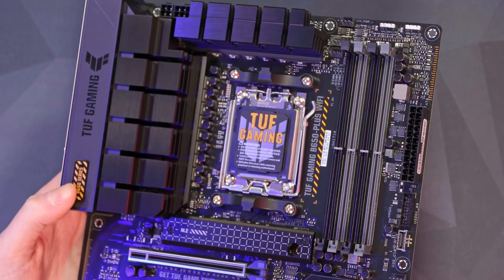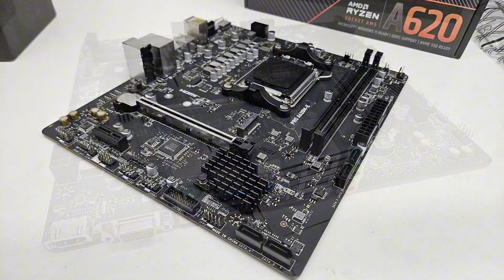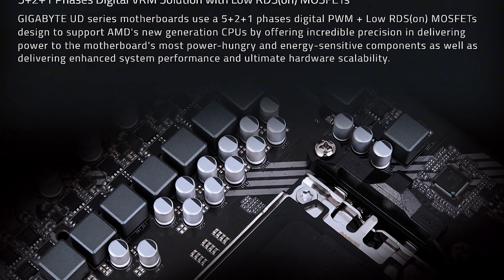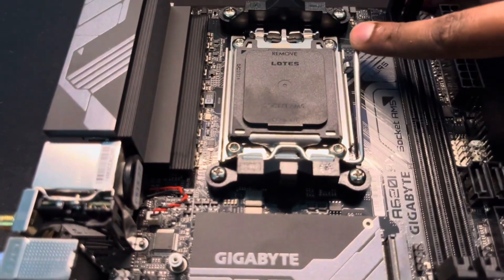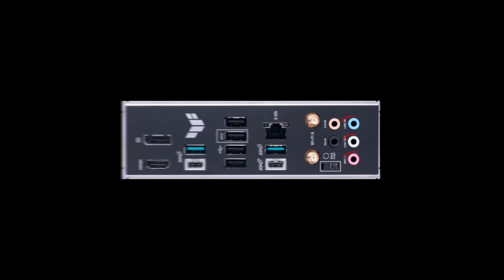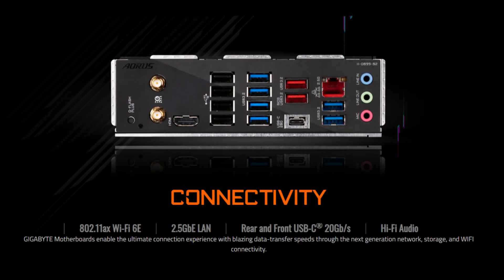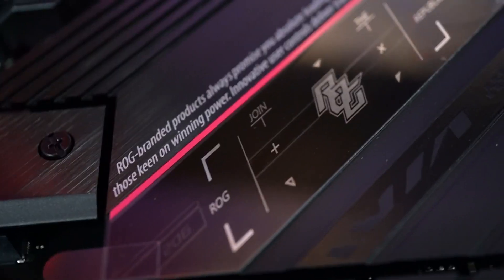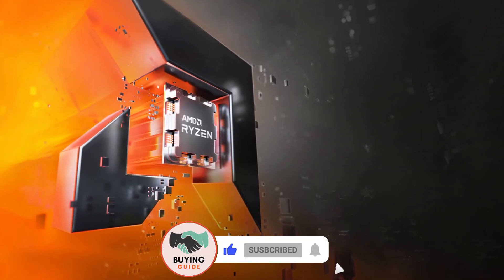Best 5 Budget AM5 Motherboards 2025 – High Performance, Low Price!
Featured Products:
➤ MSI PRO A620M-E ➤
➤ GIGABYTE A620I AX ➤
➤ ASUS TUF GAMING B650-PLUS WIFI ➤
➤ GIGABYTE X670 AORUS Elite AX ➤
➤ ASUS ROG Strix B650E-F Gaming WiFi ➤

Share it with anyone who might find it useful.
for more helpful content like this.

Looking for the best budget AM5 motherboard? We’ve got you covered! In this video, we review five top-performing AM5 motherboards that deliver great features without breaking the bank. Whether you’re a gamer, content creator, or just building a powerful PC on a budget, these motherboards offer incredible value.